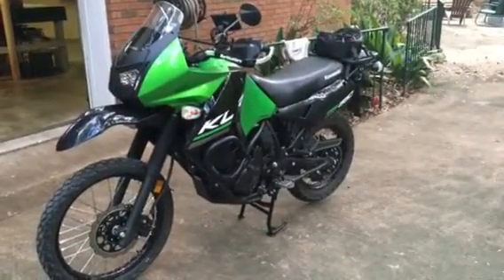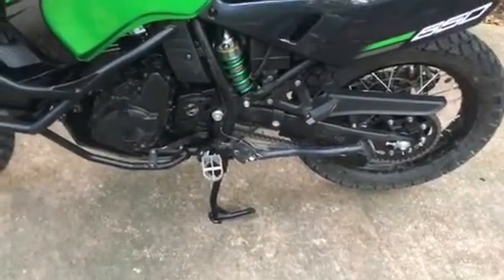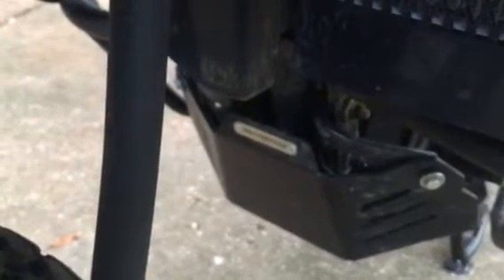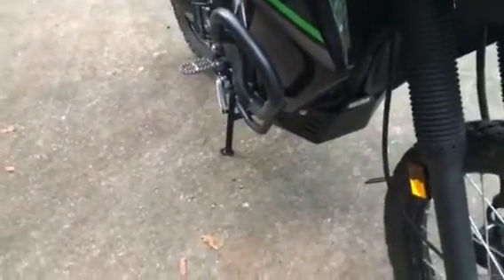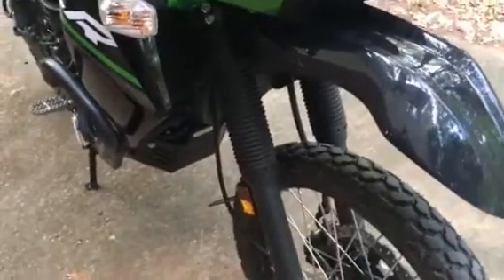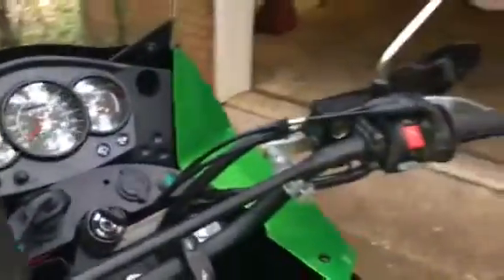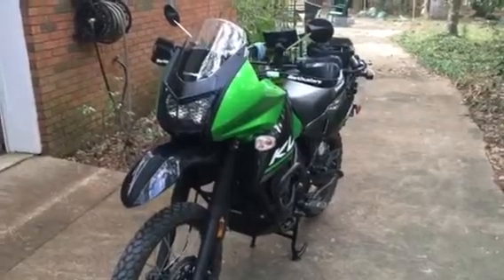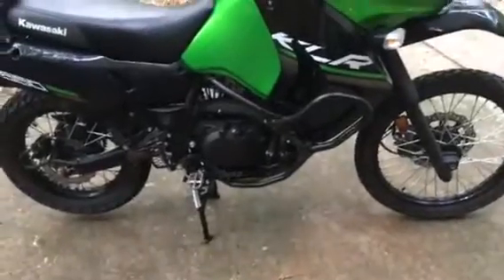KLR 650 - Old dude and his bike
Short video on my new KLR650, suggestions on crash bar installation, and why I bought this bike.
O